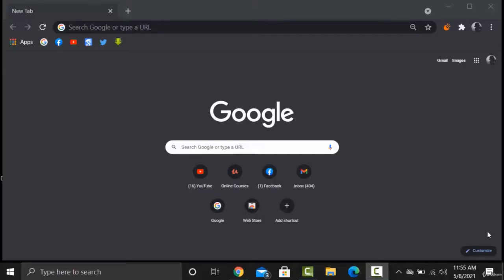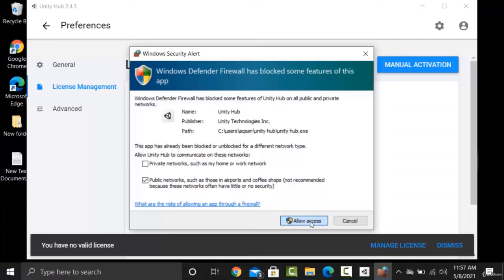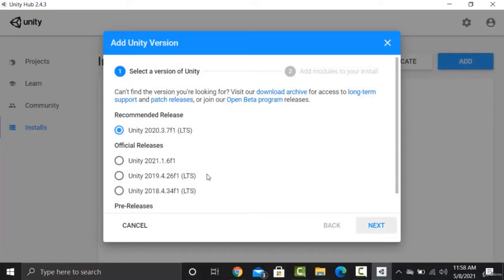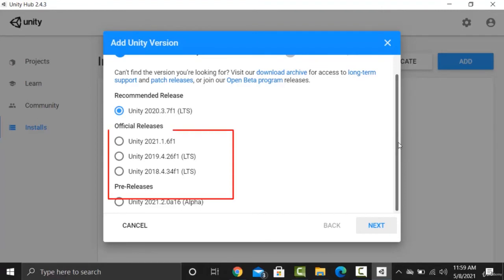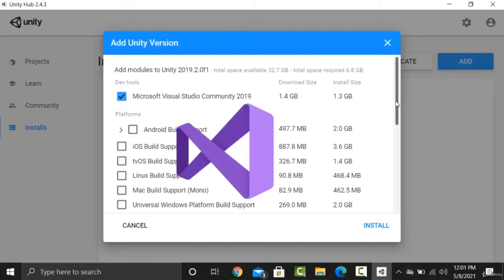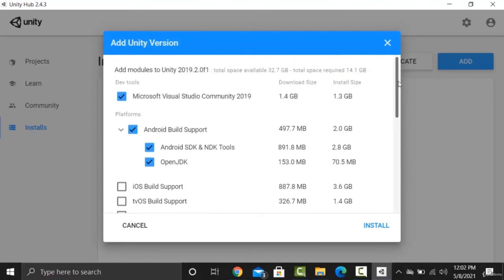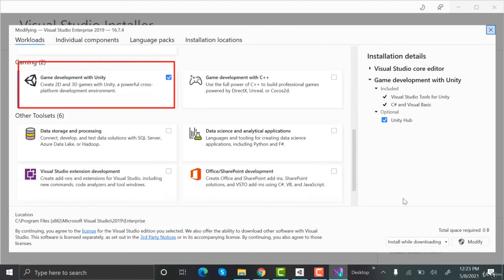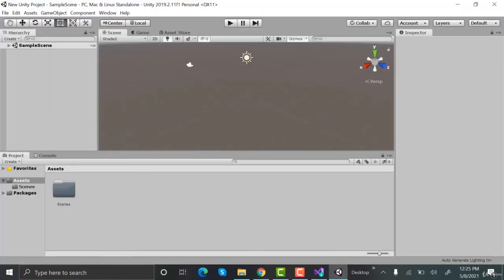HOW TO INSTALL UNITY Game Engine (Beginner Guide 2021) | Lesson-1